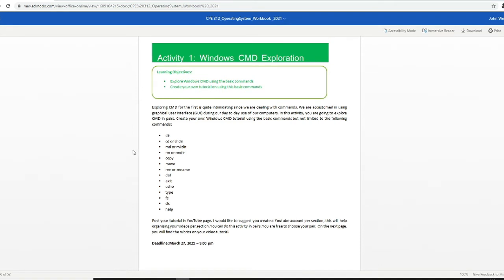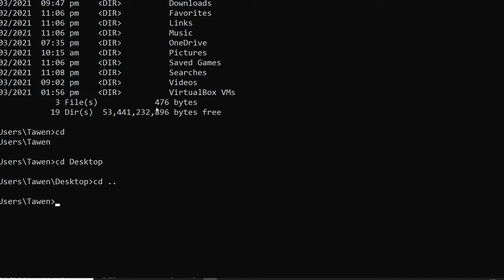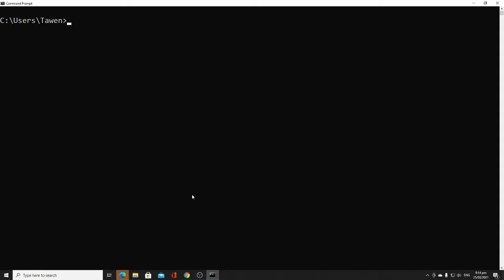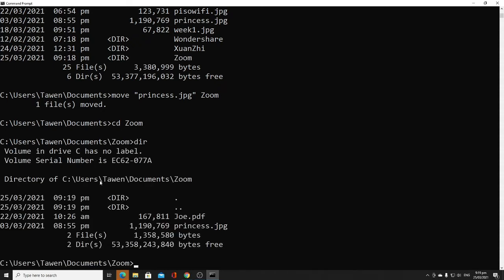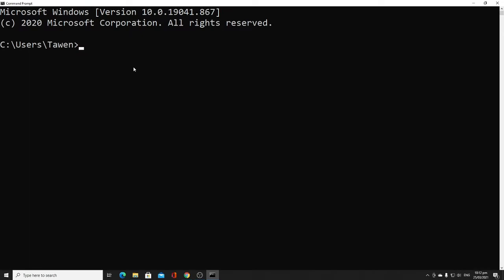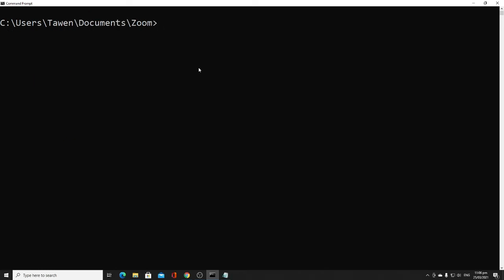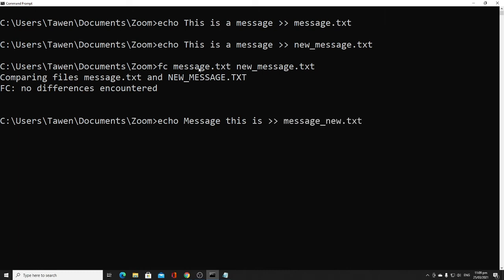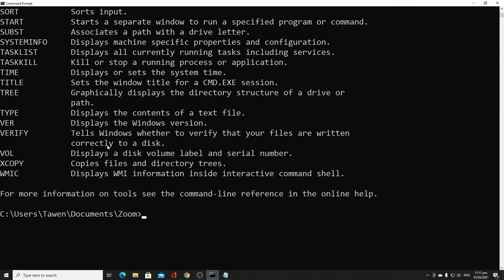Go_Sumalinog_Windows